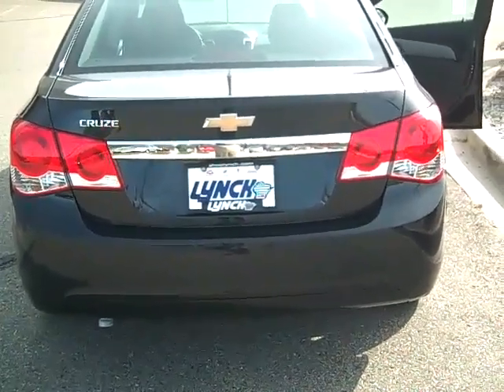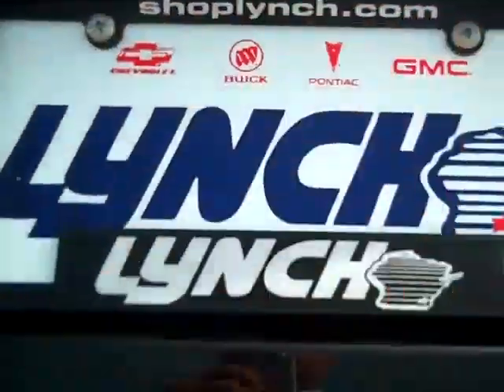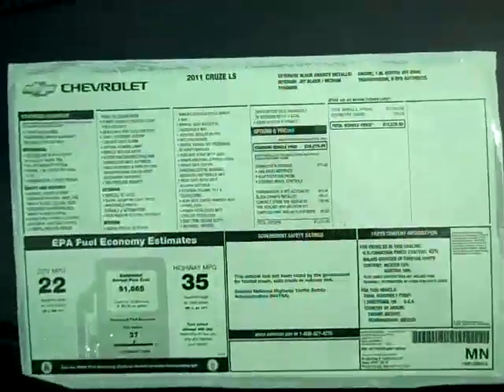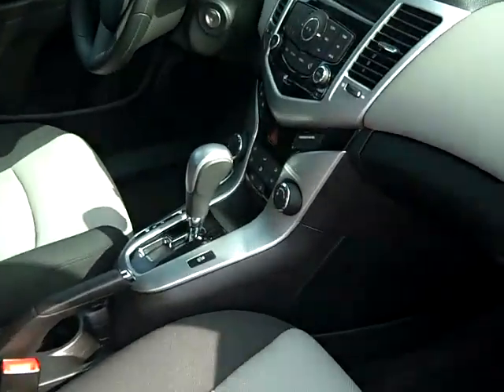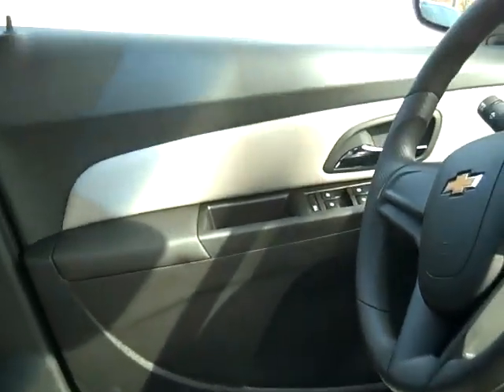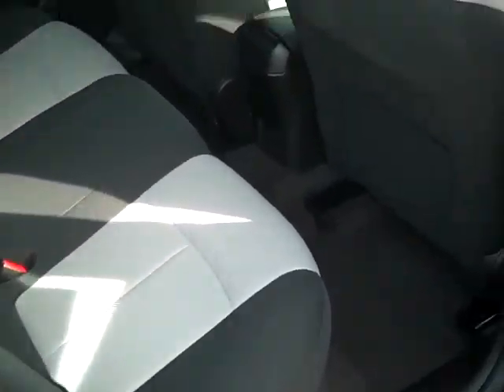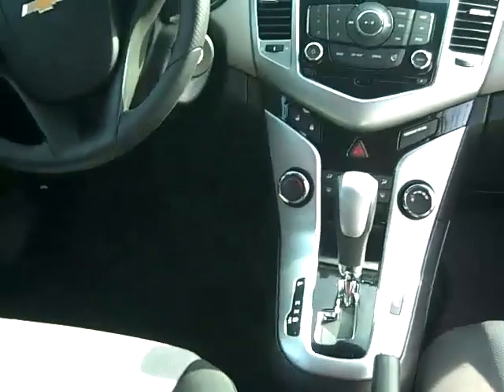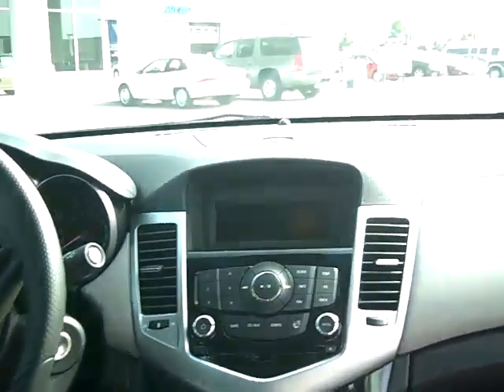2011 Chevy Cruze LS Lynch Superstore Burlington, WI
2011 Chevy Cruze Walkaround